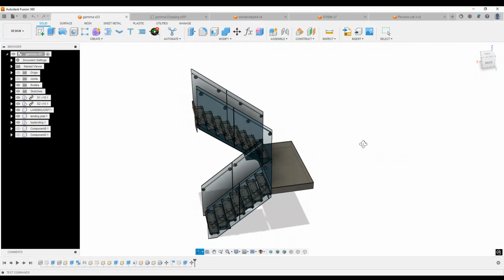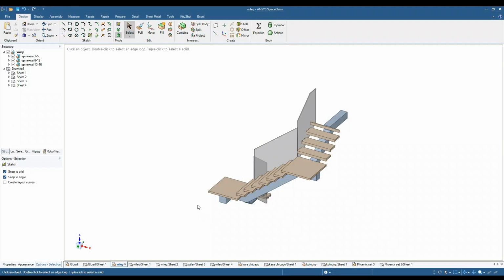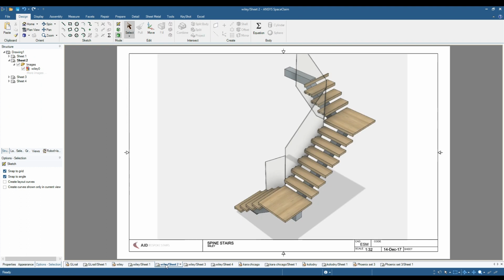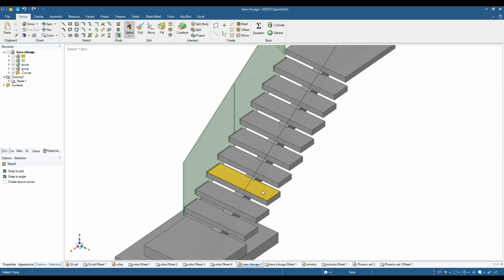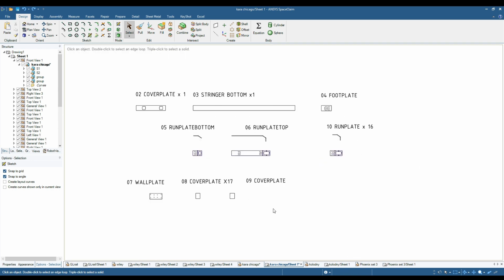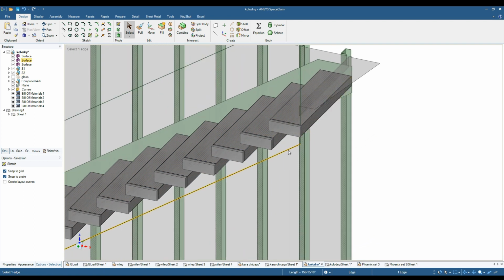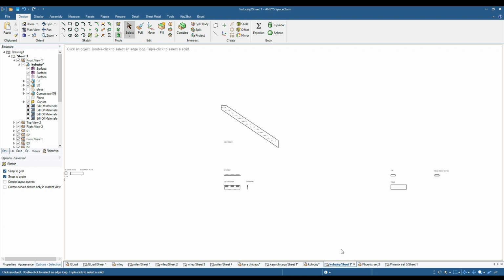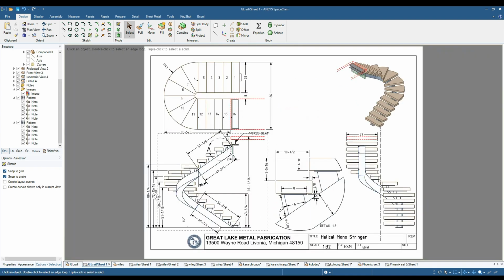Fusion 360 Floating Stairs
Several floating stairs modeled with Fusion 360 or SpaceClaim which are often used to generate PDF Shop Drawings and DXF parts and Bills of Material.